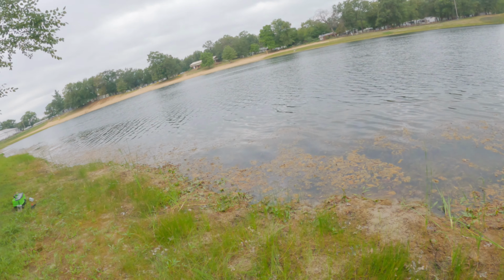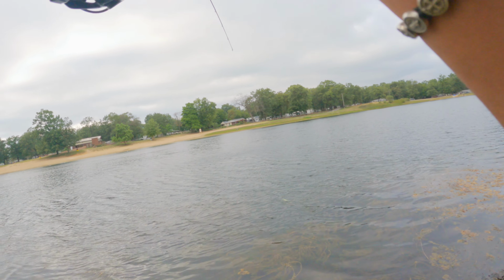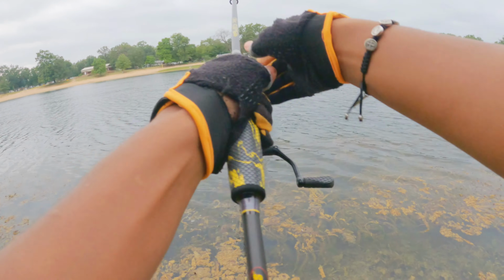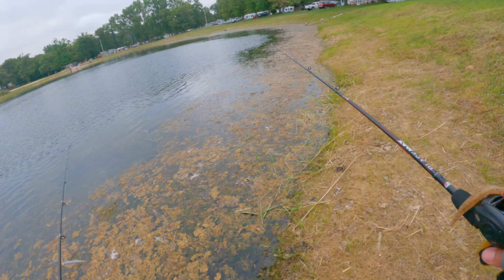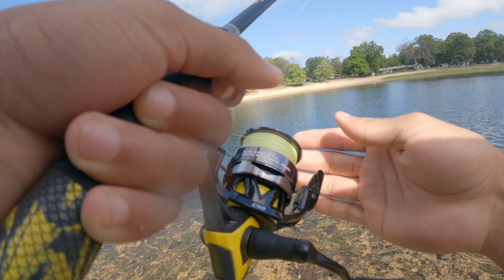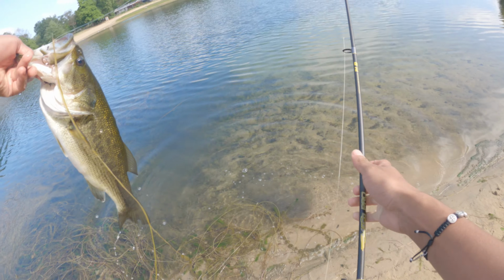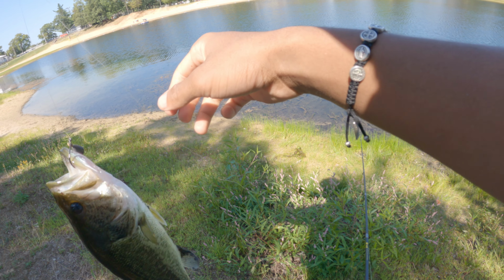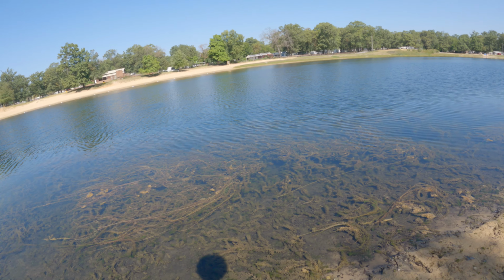You Want To Catch BIG Bass? THROW THIS! (Bass Fishing Tips) Chicago ponds Chatter bait